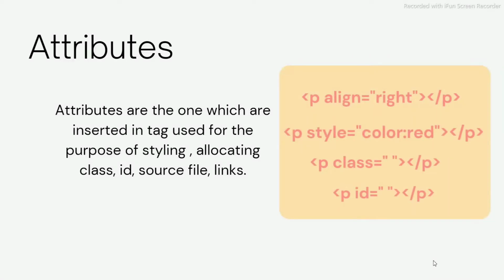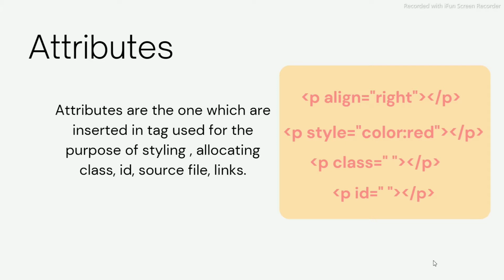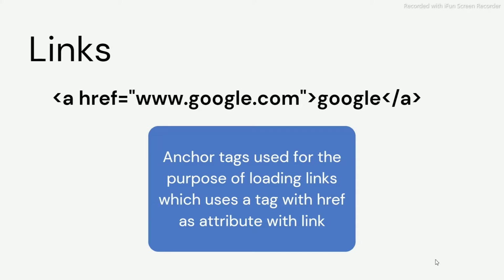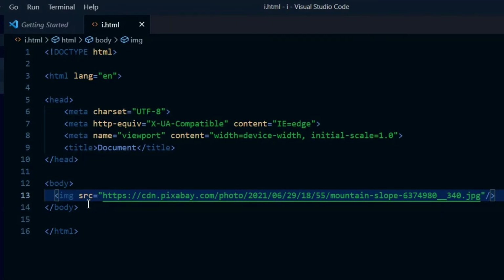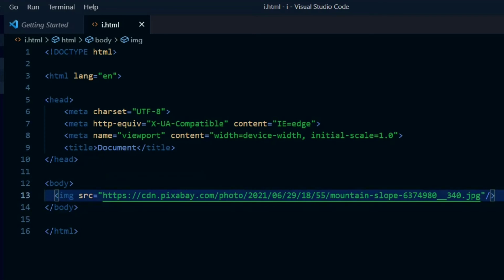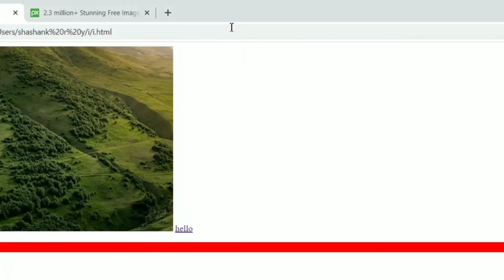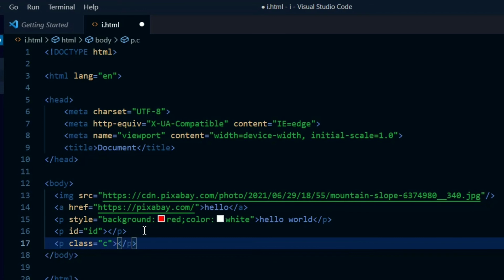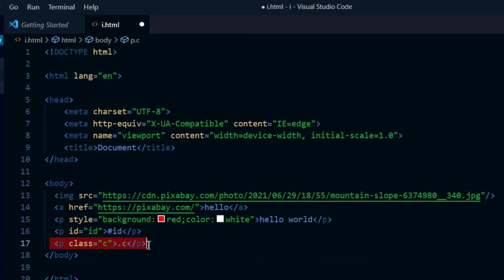Attributes , List, Table in HTML | complete course on HTML | IN just 10 min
Hey guys this is the 2nd video of complete course on HTML,
which is from Beginner to advanced

0:01 Attributes
1:05 Adding Image
1:23 Link in the Website
1:59 List in HTML
2:39 Tables in HTML
3:15 Forms in HTML
4:02 Types of Inputs
5:26 Going into VS Code
5:56 Using image in VS code
7:10 Link in VS code
8:03 styling in VS code
9:11 Use ID, Class
10:33 subscribe

Next video regards to the Forms , Input in vs Code and it is Completion of complete course on HTML